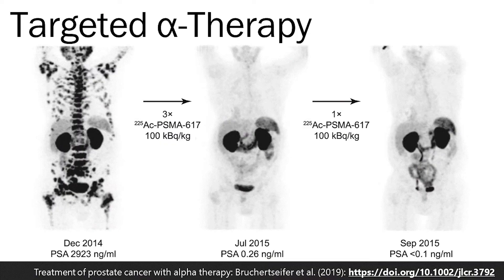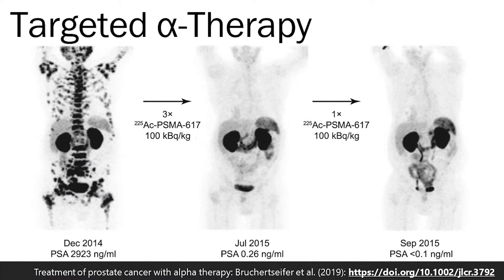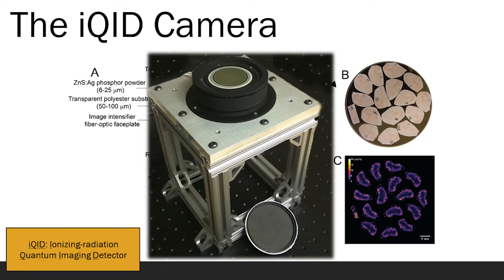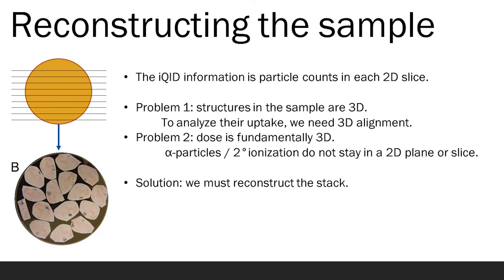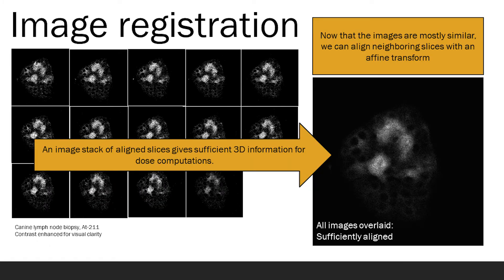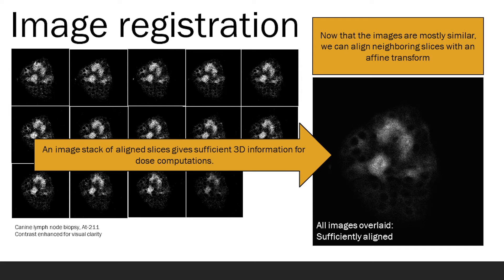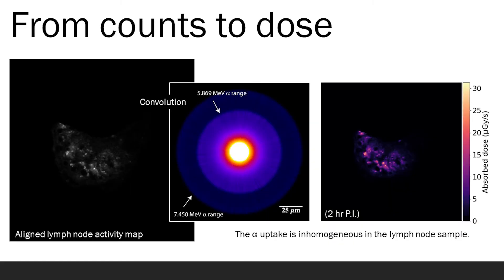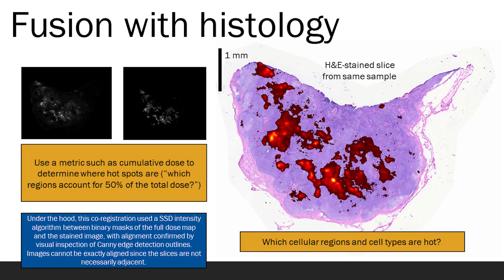iQID Camera Digital Autoradiography and Alpha-Particle Microdosimetry by Robin Peter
Robin Peter, UC Berkeley } Ramsay Family Foundation

Alpha-particle therapy is a promising alternative cancer treatment that requires improved dose characterization and imaging to be clinically safe and relevant. This work develops the first image processing and analytical methods needed to gather dose information from preclinical alpha particle research using an iQID camera device.

ABSTRACT
Alpha-particle therapy offers a potential advantage in cancer treatment because the short-range (50-80µm) and high local energy deposition of alpha particles is adaptable to precise target selection and efficient tumor elimination. Safe and effective clinical use requires quantitative tools to visualize and characterize the spatial dose deposition of treatment radiation in targeted and nontargeted cells for accurate dosimetry of treatment regimens. This study demonstrates a procedural toolkit that may be used in conjunction with an ionizing-radiation quantum imaging detector (iQID) camera to image and analyze event-by-event alpha particle deposition in tissues. We propose intensity-based computer vision methods to co-register sectioned images for dose analysis and provide a procedure to quantify dose in a sample using a Monte Carlo dose kernel. Finally, we fuse dose map images with HE-stained microscope images to address the impact of histology factors on dose uptake.